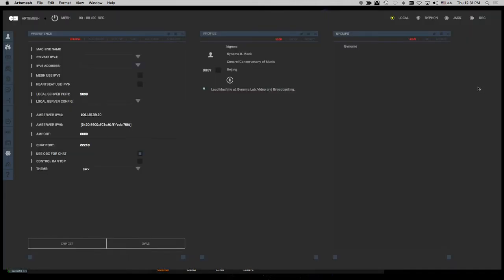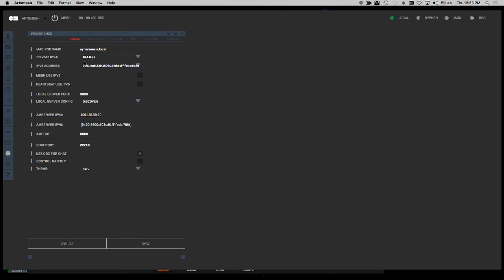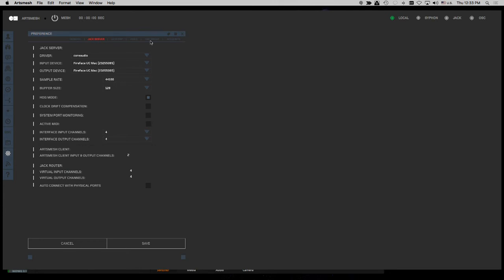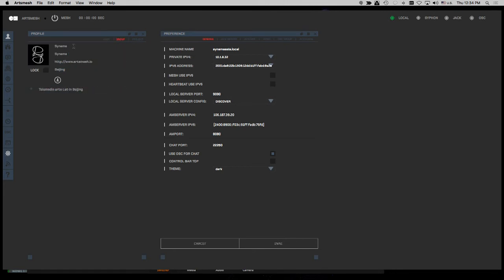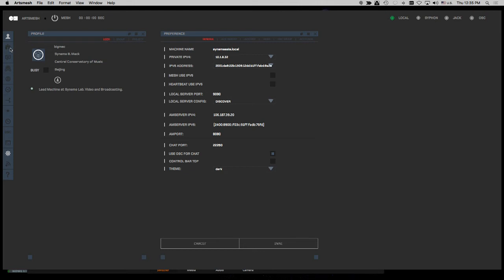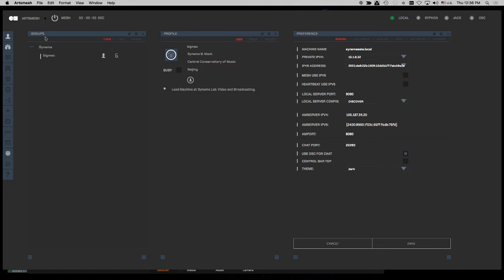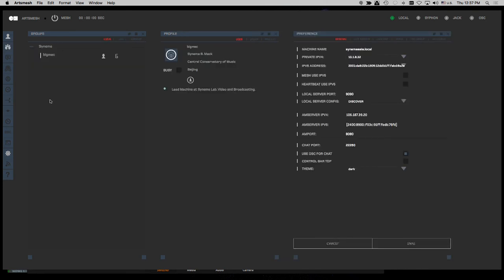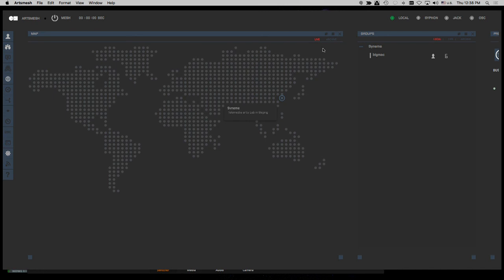Artsmesh Tutorial 1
Live Network Music